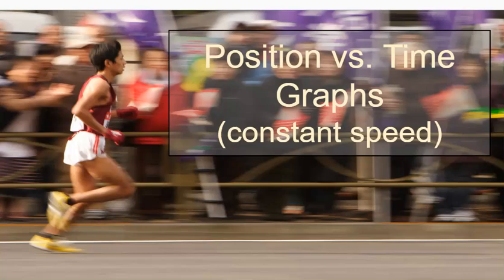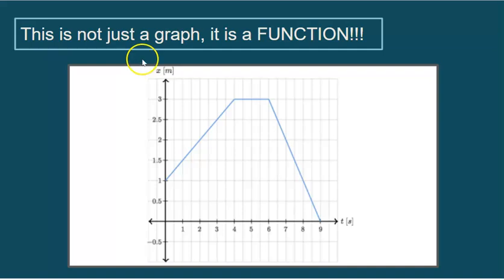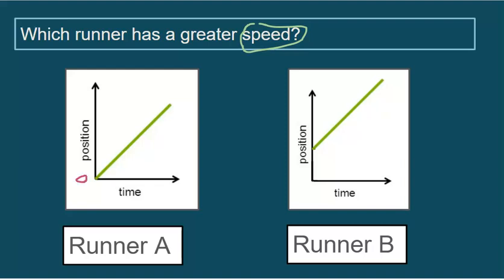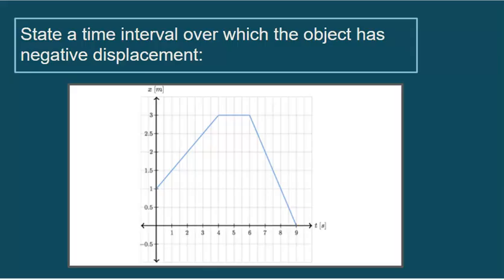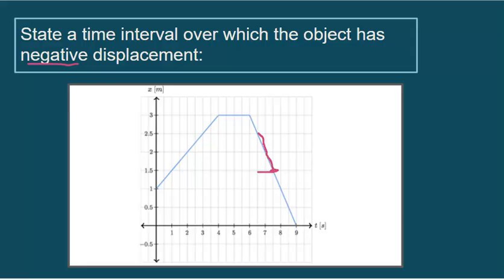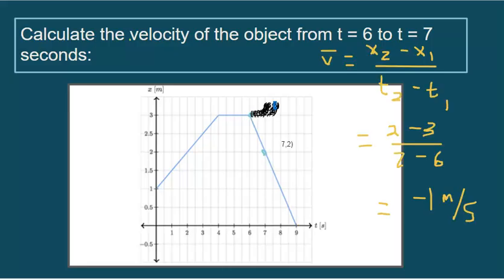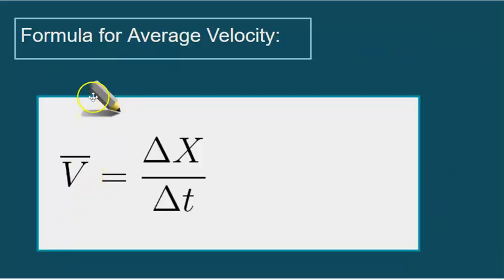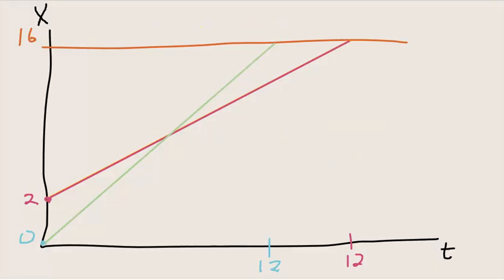APC U01 Position Function Constant Speed1